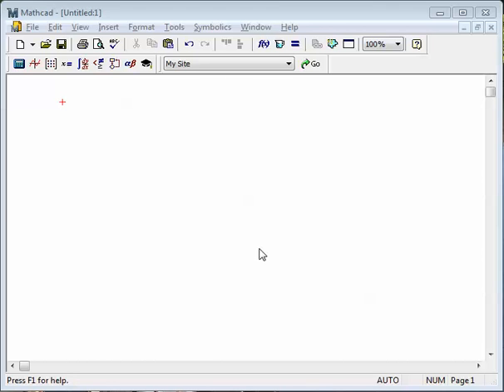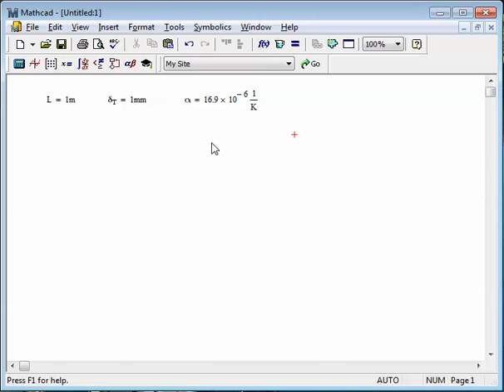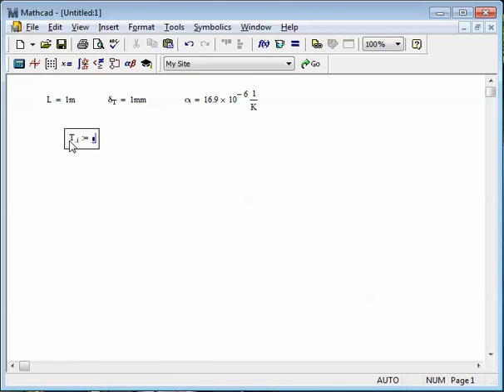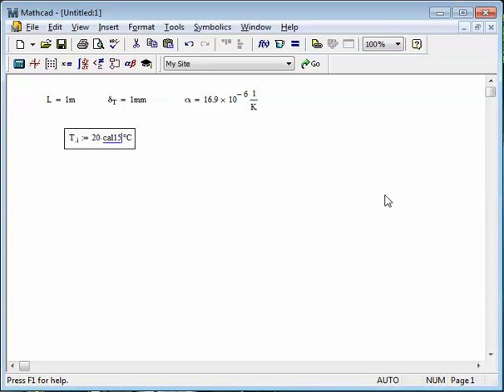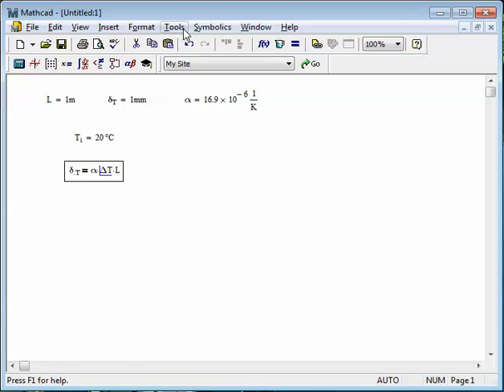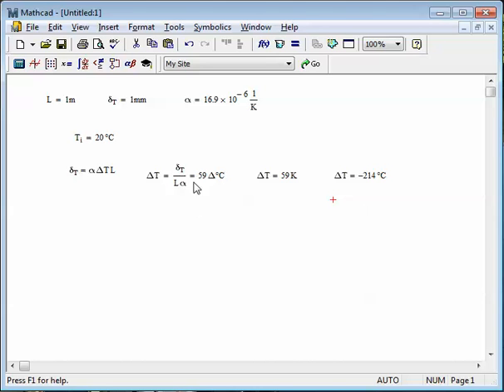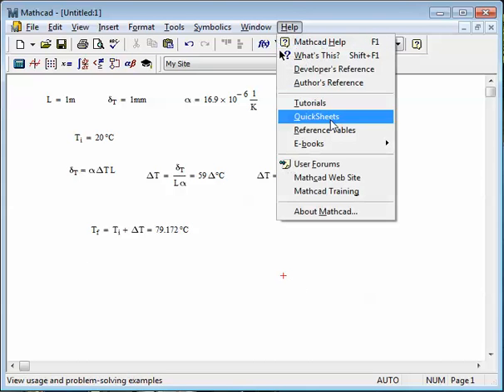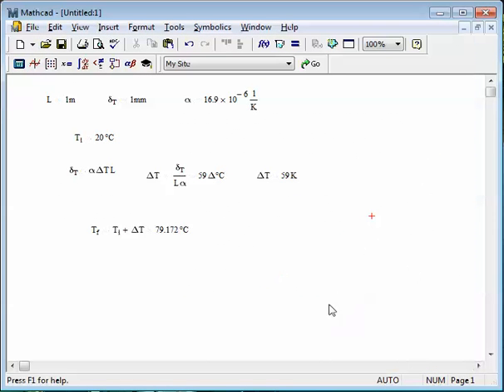Temperature Units in Mathcad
Using the °C function and the Δ°C unit in Mathcad.